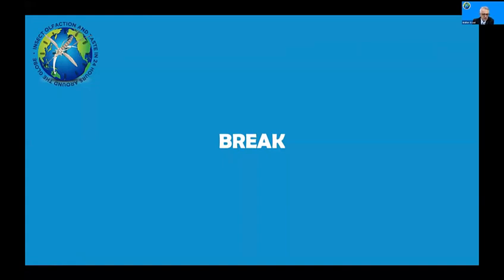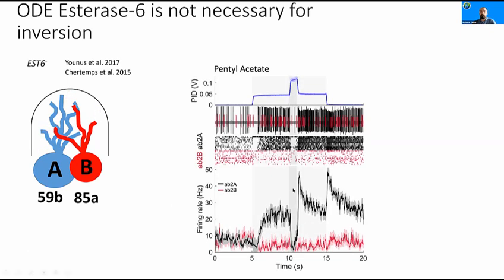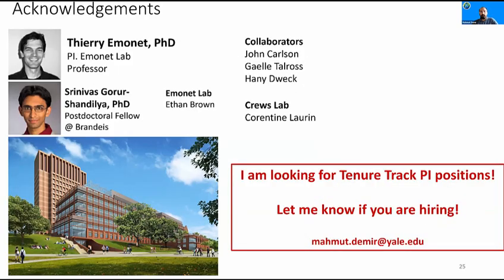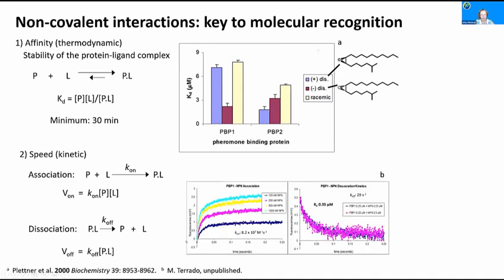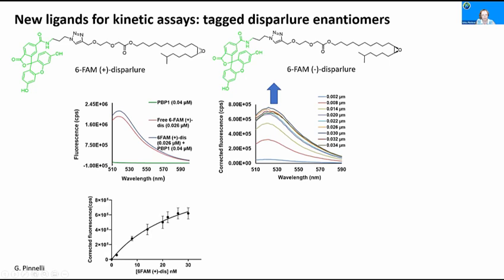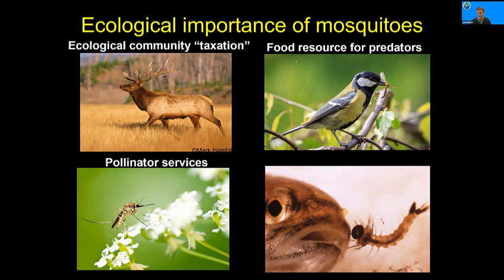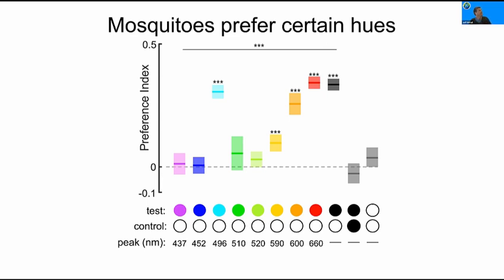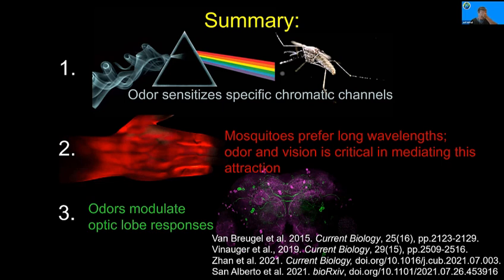Insect Olfaction and Taste in 24 Hours Around the Globe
Video 3: Contributed Presentations by Mahmut Demir & Erika Plettner, Keynote Lectures by Jeff Riffell & Anupama Dahanukar; Contributed Presentations by Preeti Sareen & Zepeng Yao.
Lectures presented at the Insect Olfaction and Taste 24 Hours Around the Globe Symposium (Aug. 11-12, 2021). Co-Hosts: Walter S. Leal (PDT); Wynand van der Goes van Naters (BST); Coral Warr (AEST). Co-Moderators: Karen Menuz (PDT); Wei Xu (AEST); Emmanuelle Joly (BST).